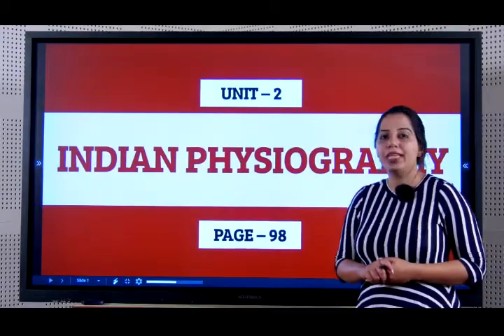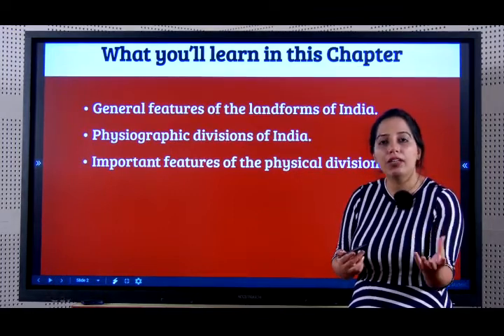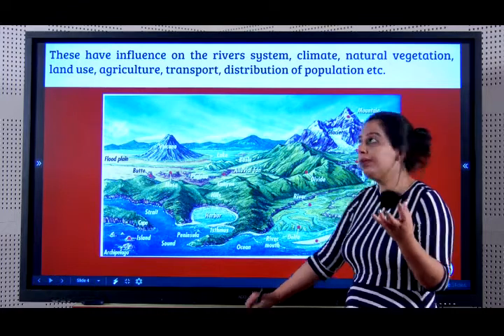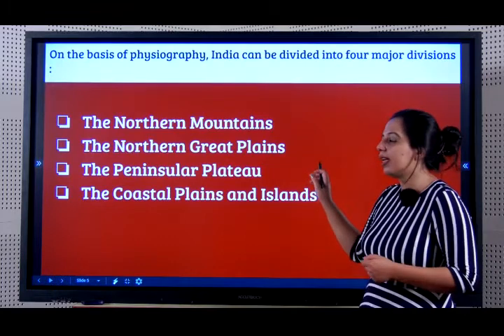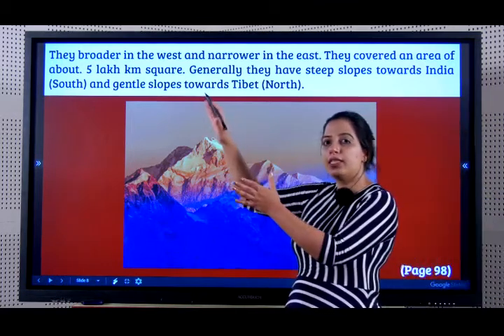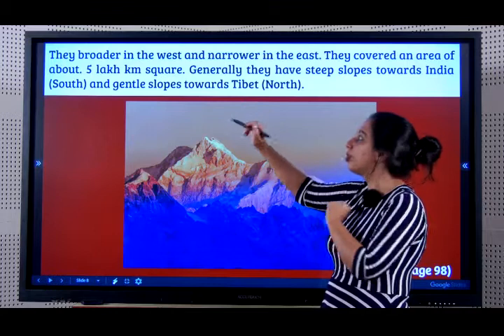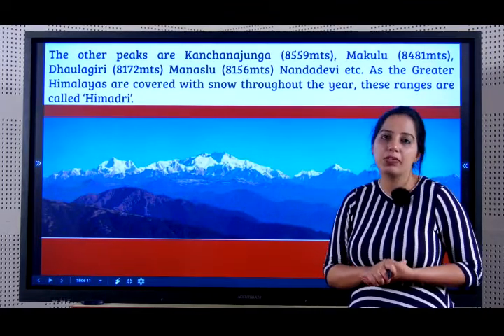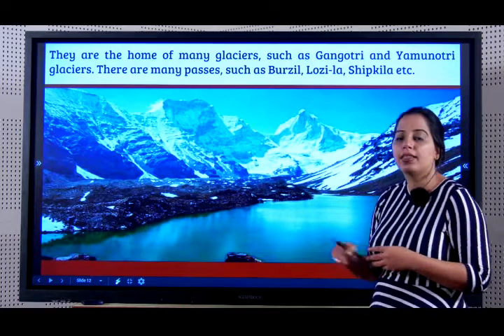Chapter:03| Indian Physiography-Part01| Geography| Class X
Lesson: Chapter 2 Geography

Grade: 10th

Subject: Social Science

Syllabus: SSLC

Medium: English

Chapter Name: Indian Physiography

Part: 01